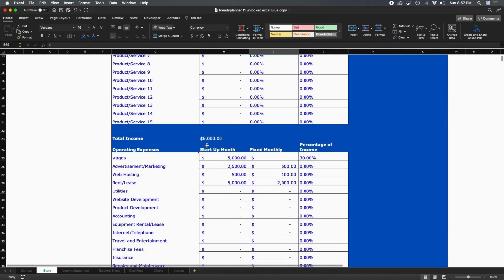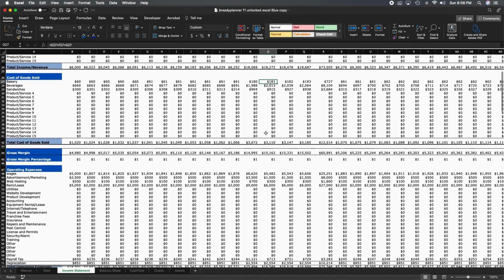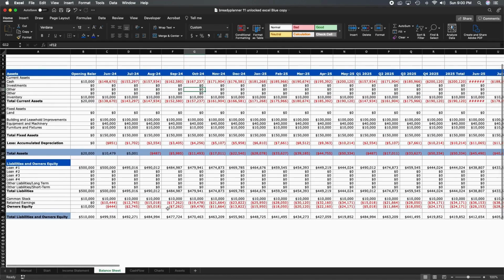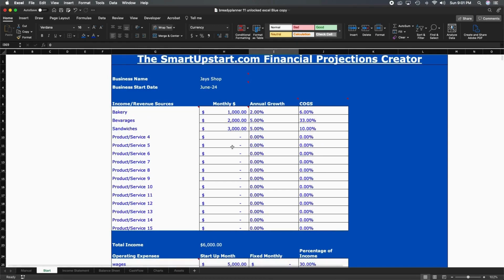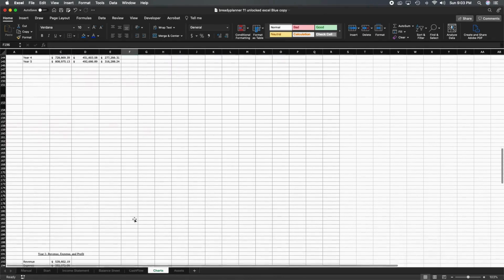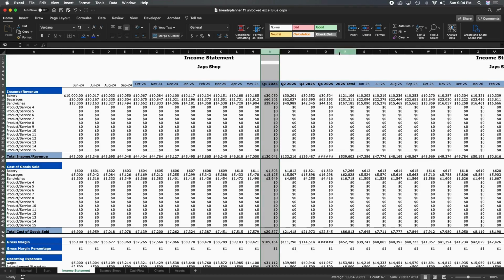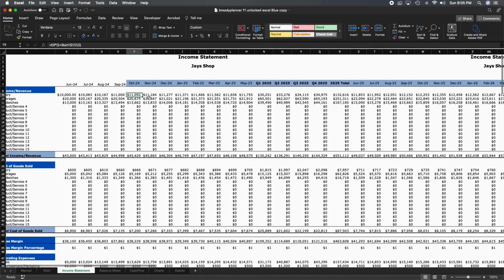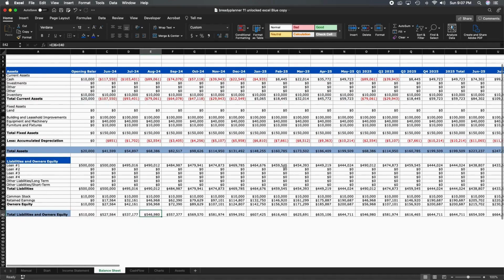Financial Projections Creator 3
This series of Videos Walks the user through our Financial Projections Creator.